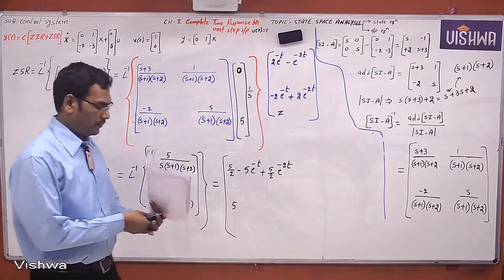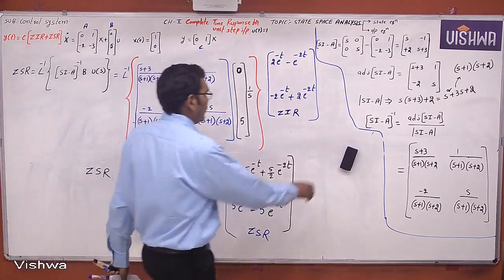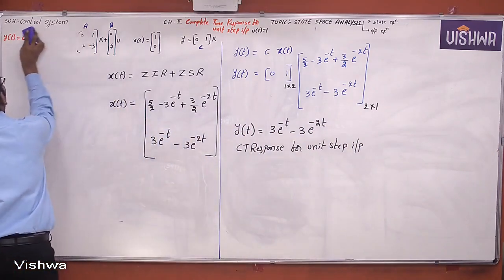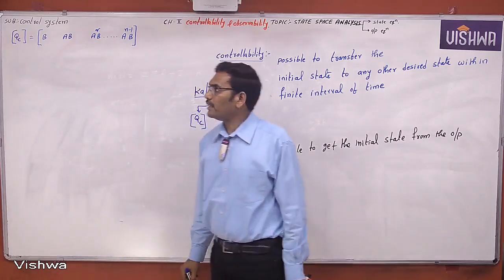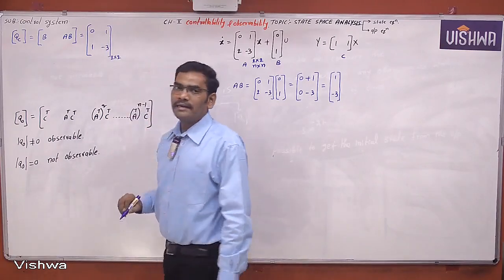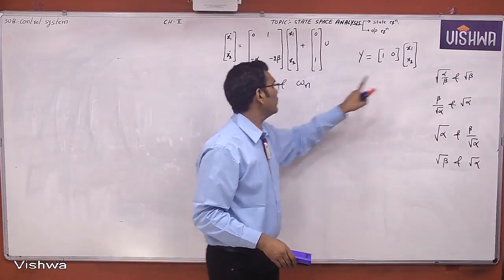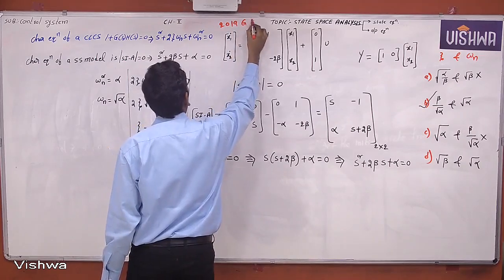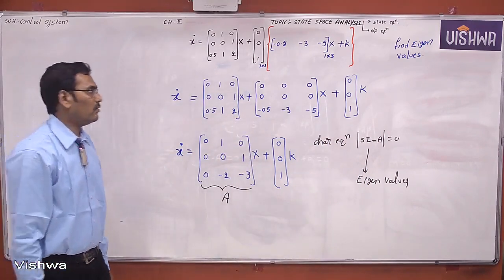GATE 2026 | Control Systems|Complete Time Response1, Controllability,Observability |Prof. Ravi Kumar